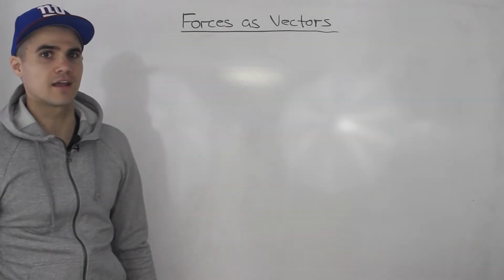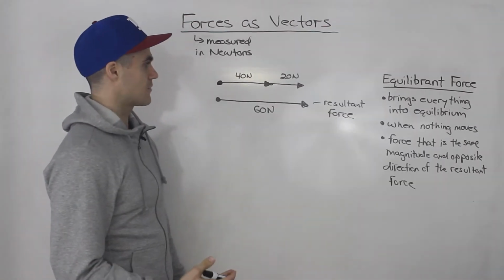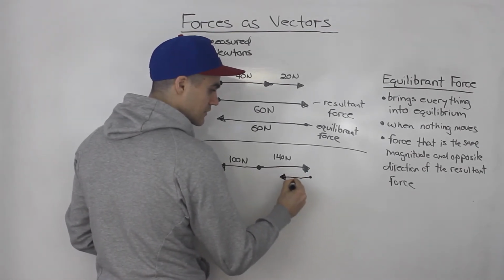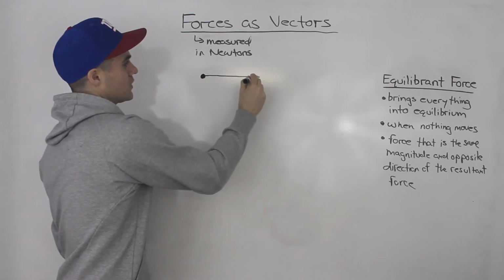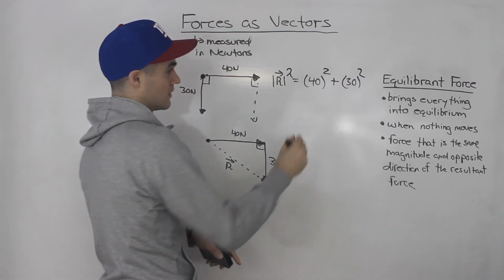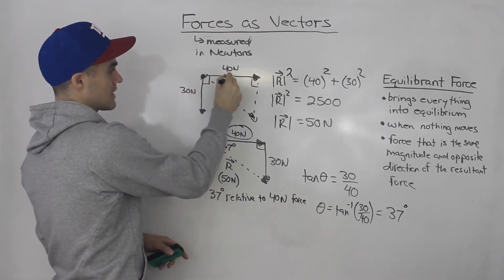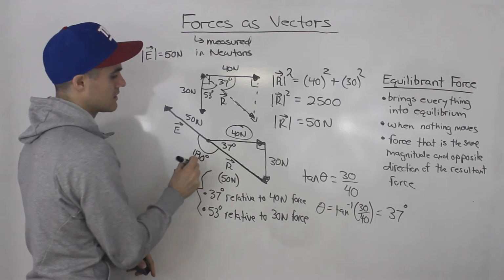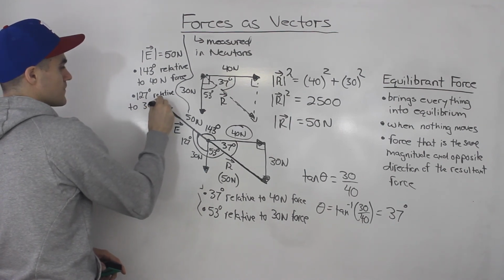MCV4U (7.1) - Force as Vectors Overview Part 1